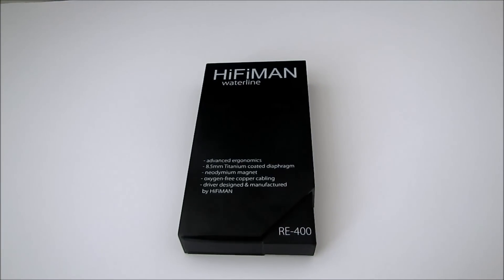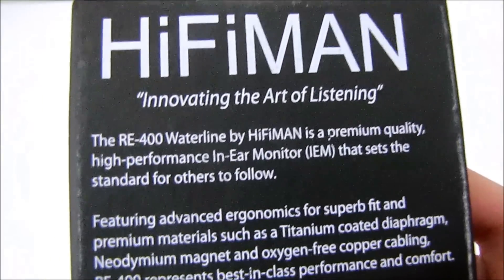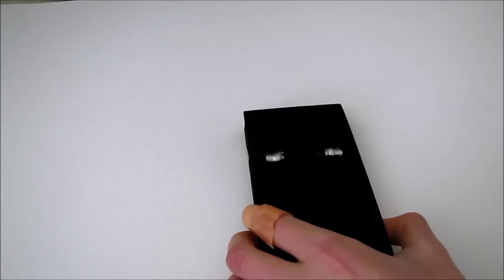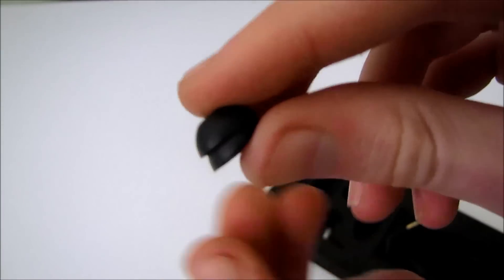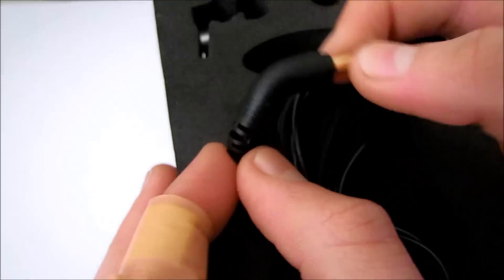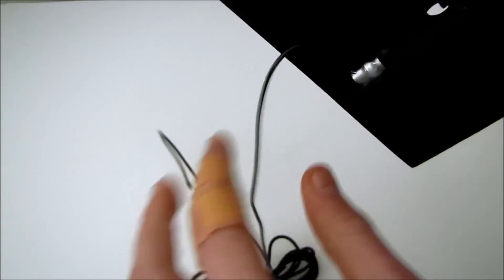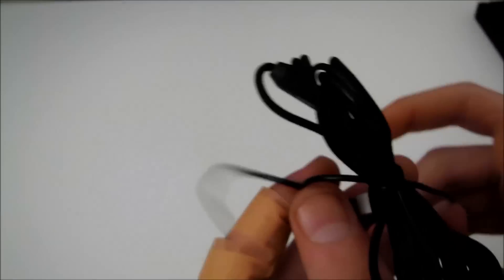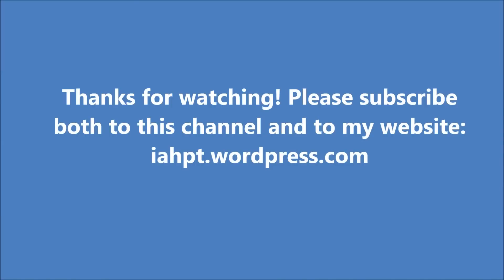HiFiMan RE-400 Earphones Unboxing & First Look *Link to the written review in the description*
In this video, I'm unbxoing the new RE-400 IEMs from HiFiMan. A note: I've been told that the packaging that I got isn't the final one, but the product and the accessories are.
My full written review is now posted, here's a link to it

HiFiMan RE-400 Earphones Unboxing